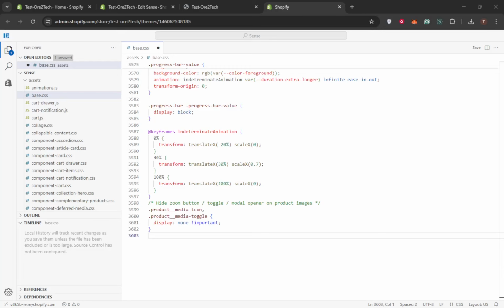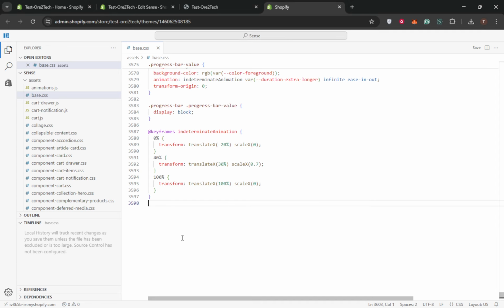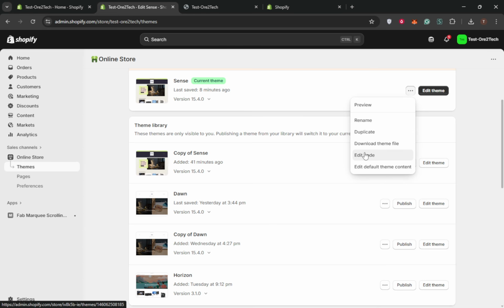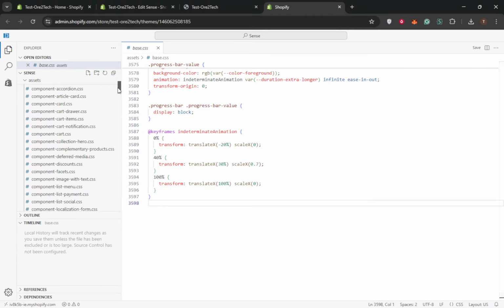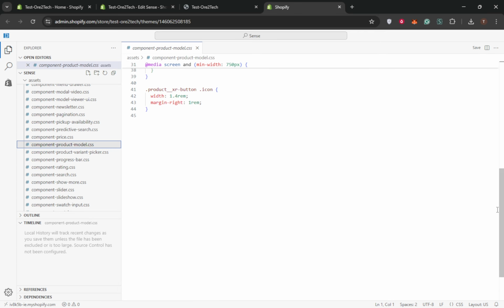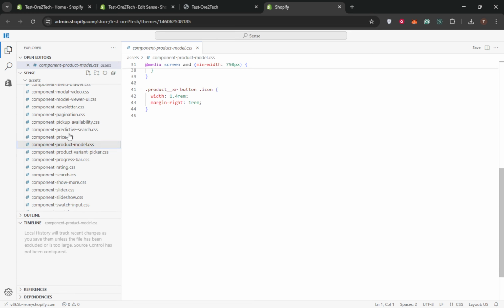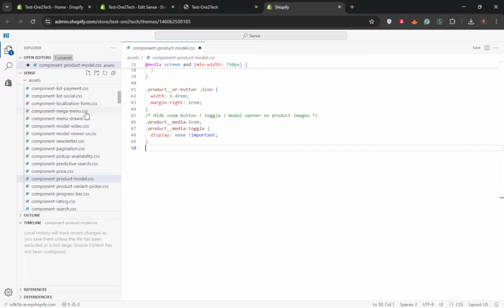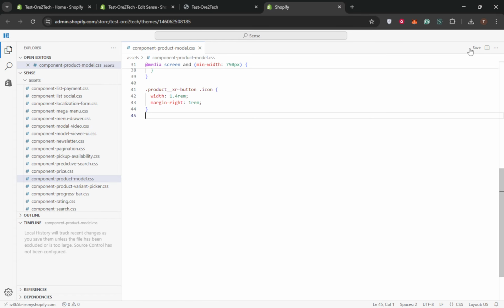How to Enable or Disable Image Zoom on the Product Page in Shopify Sense Theme [2026 Full Guide]